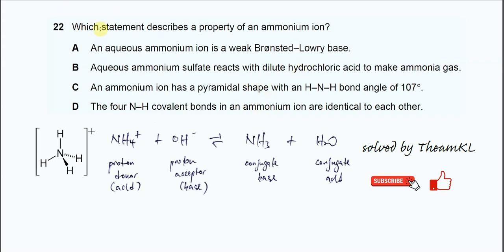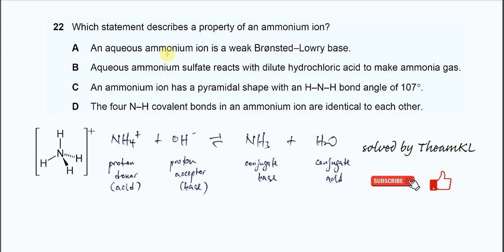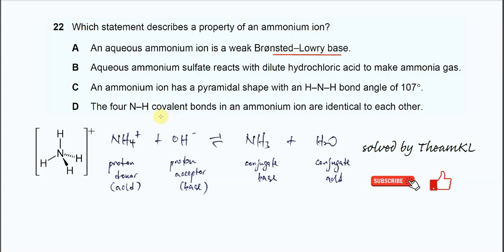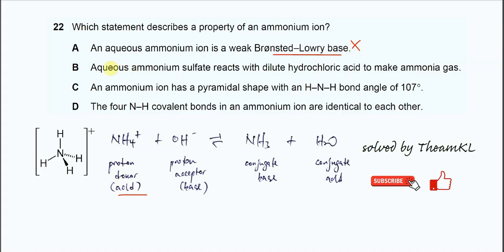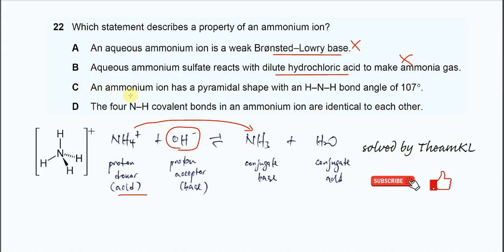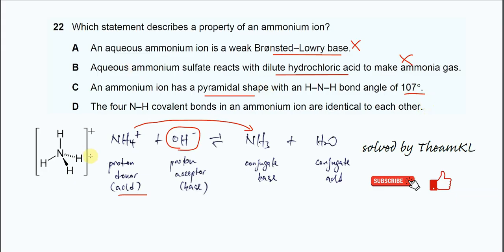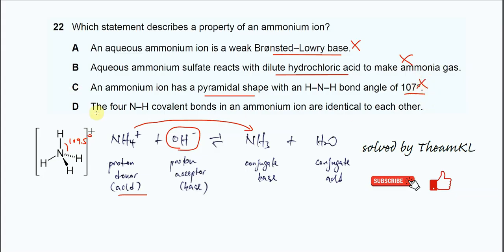9701/12/M/J/24/Q22 Cambridge International AS Level Chemistry May/June 2024 Paper 12 Q22